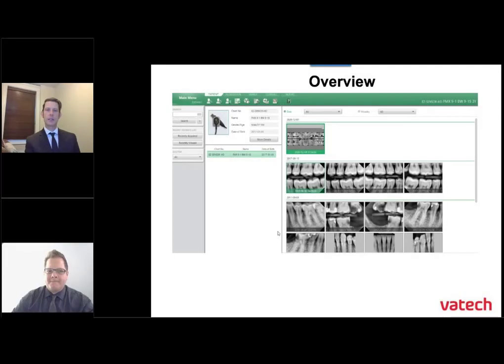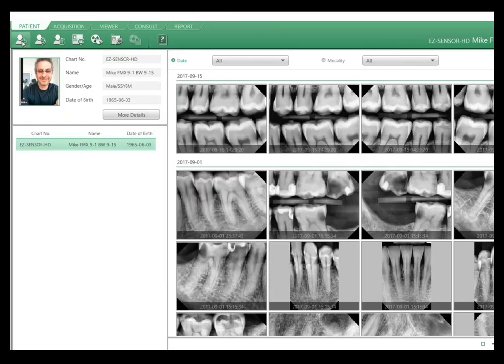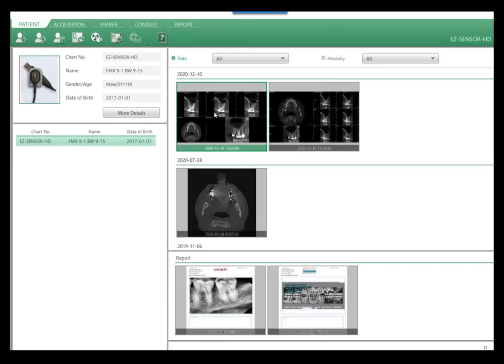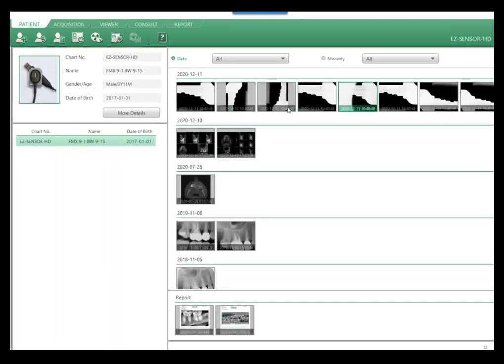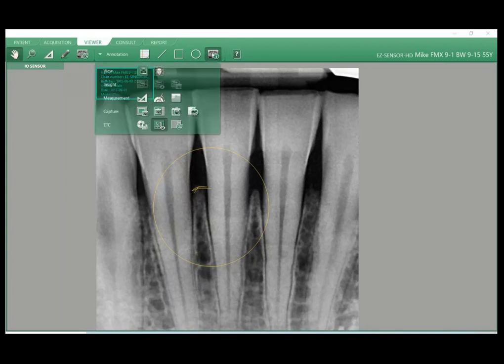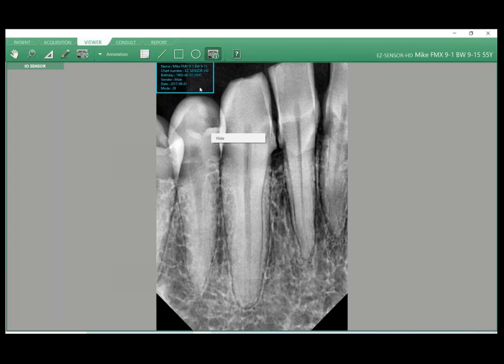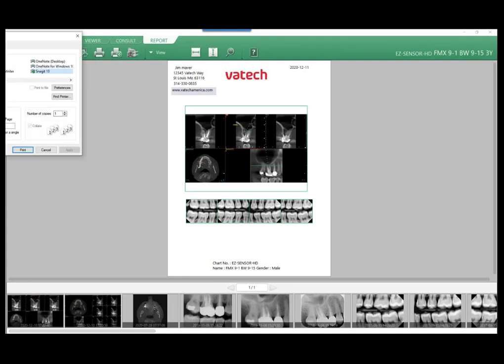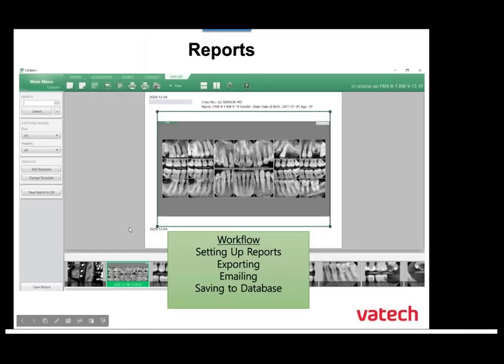EzDent-i & I/O Sensor Advanced Video Training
Webinar session providing an overview of EzDent-i, from understanding the screen layout to configuring settings such as teeth codes, email, practice information, sensor save options, and patient entry.